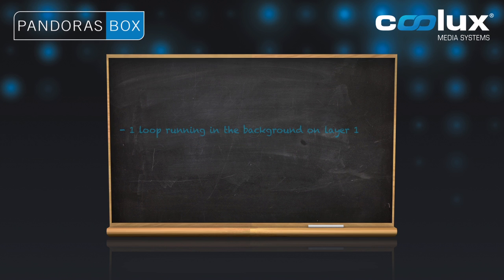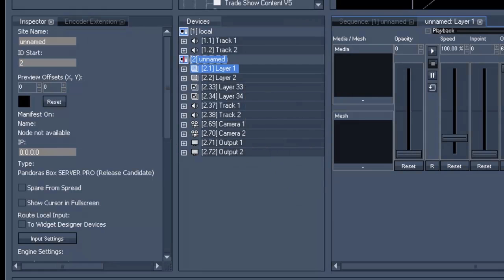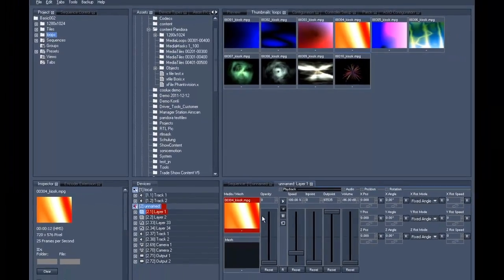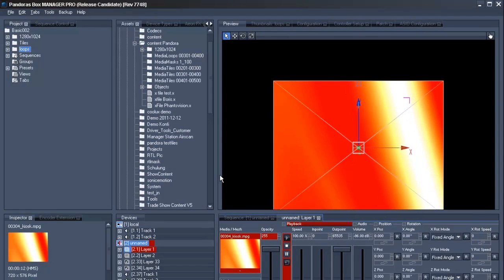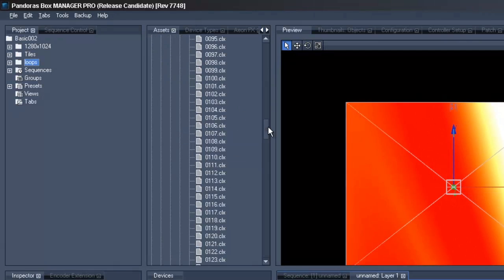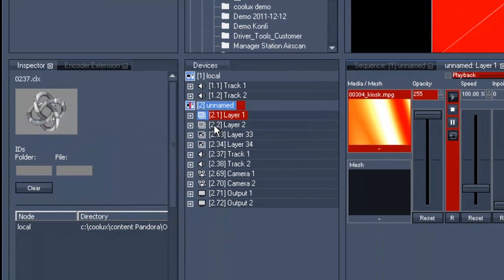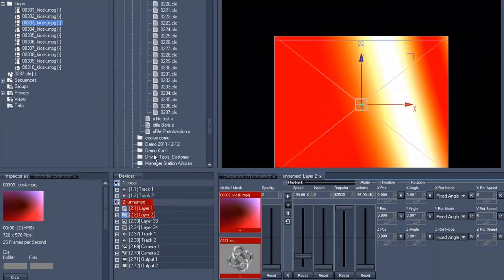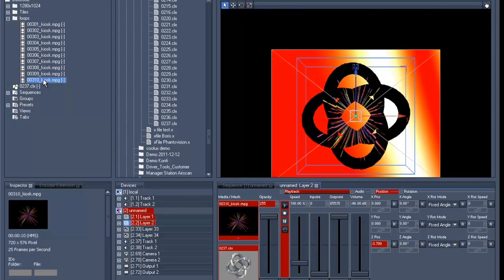Basic Training Lesson 02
A video lesson perfect for those AV professionals who attended a coolux Pandoras Box Basic Training class, or those with a coolux OFFLINE Manager. In this lesson we'll get one loop to run in the background on layer ONE, and we'll put one loop on a 3D object on layer 2.